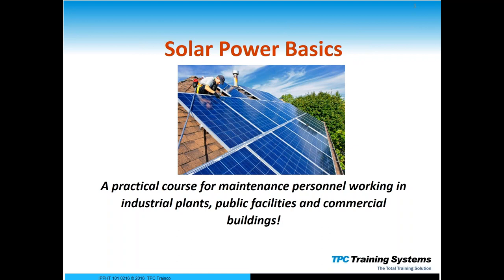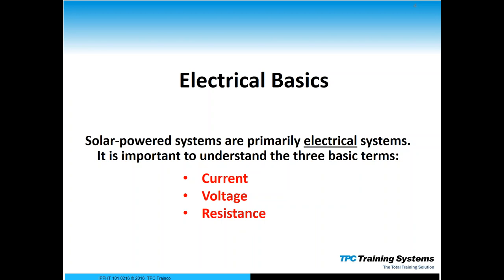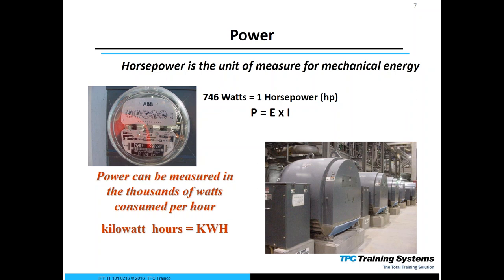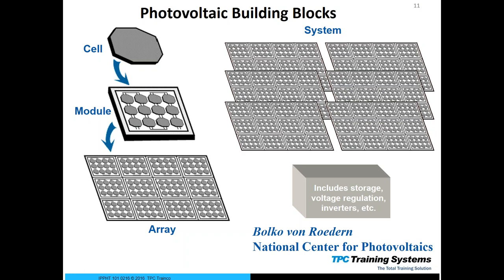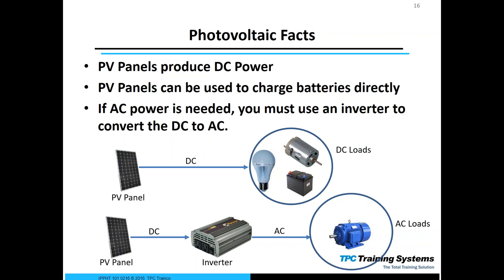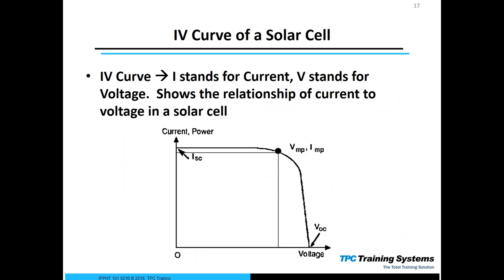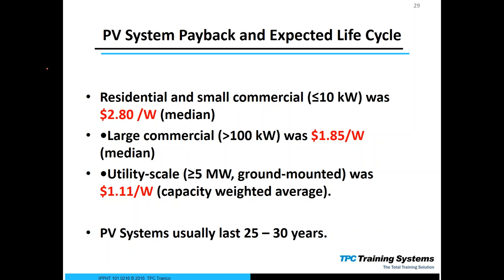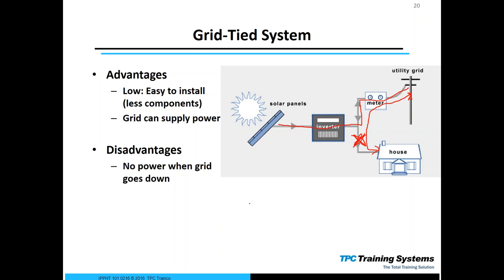Solar Power Maintenance w/ TPC Online Webinar | TPC Training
Join TPC Training instructor, Ryan Smith, as he guides you through the basics of solar power maintenance and answers questions. The need for renewable energy has never been greater with the ever-changing landscape of power generation. Be on the front edge of this ever-growing need and learn how solar energy can make a positive impact at home or at work by attending our Photovoltaic Solar Power Fundamentals & Maintenance seminar.

Learn more about these intensive, interactive live training sessions by visiting